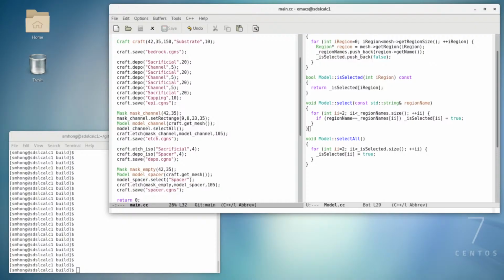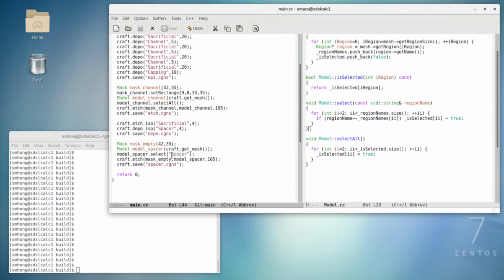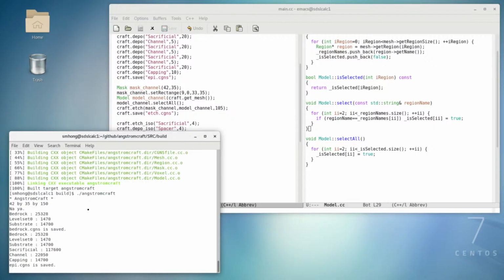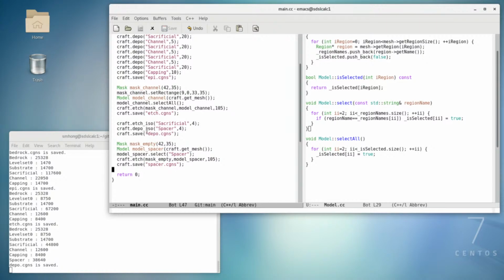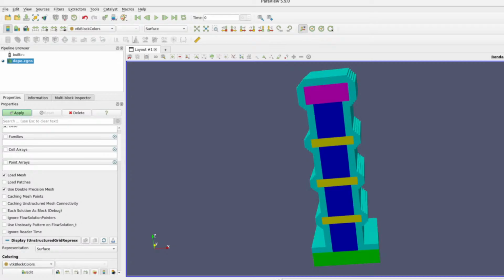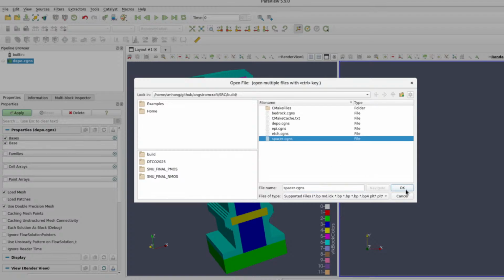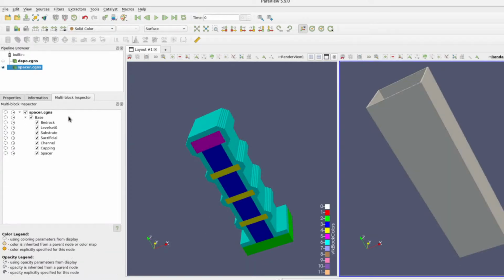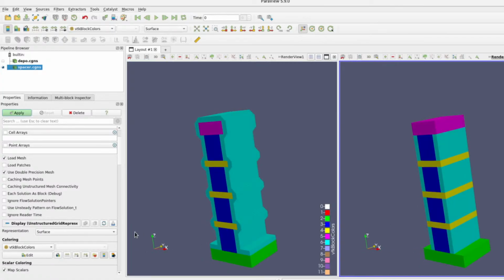[Eng][AngstromCraft] August 5, 2025 - first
Isotropic deposition